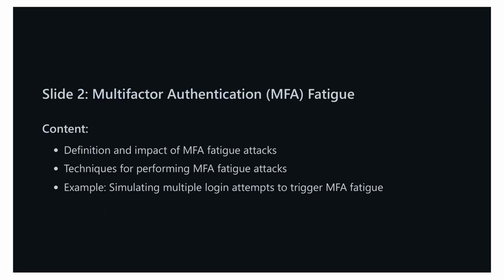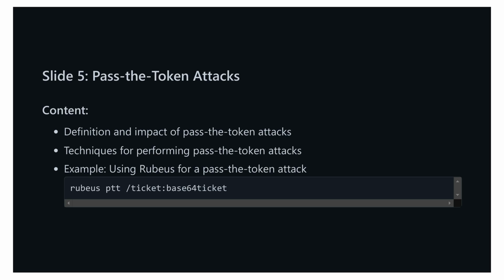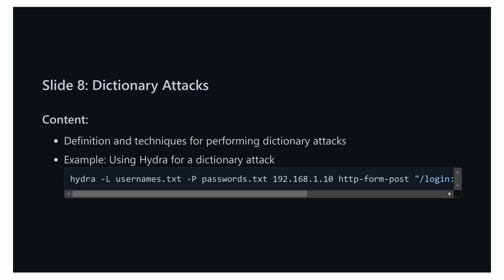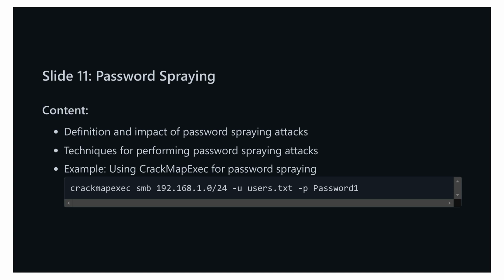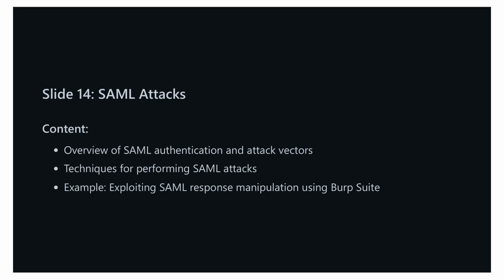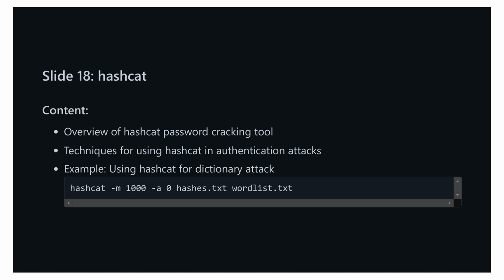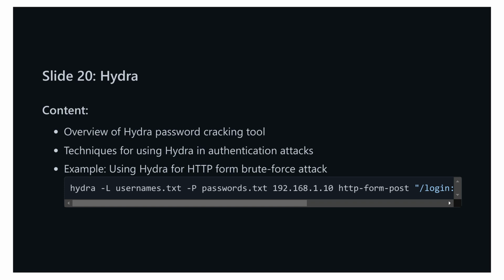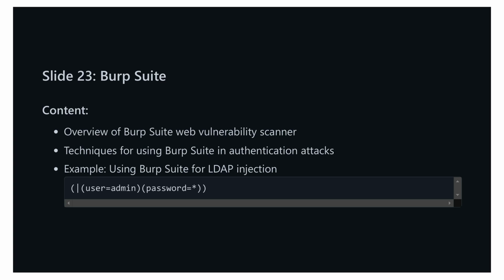Part 8 CompTIA PenTest+ PT0-003 (Unnoficial) Certification Course: 4.0Attacks and Exploits 4.3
4.3 Given a scenario, perform authentication attacks using the appropriate tools.